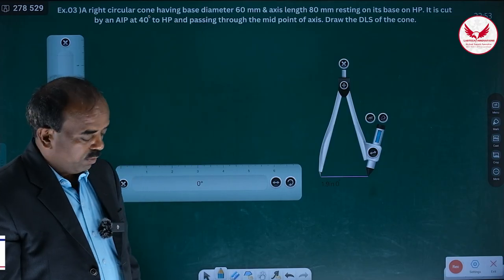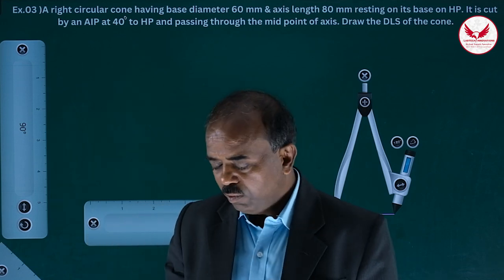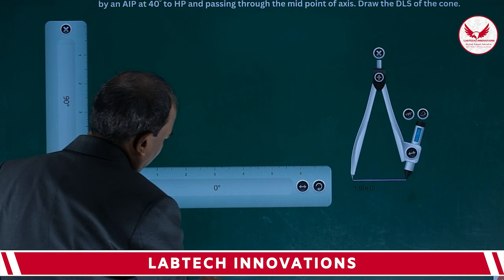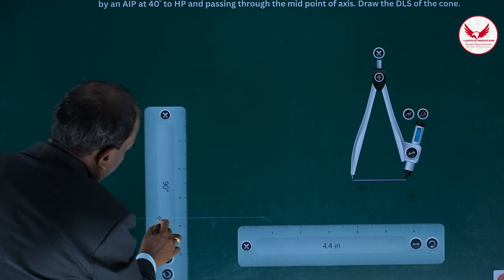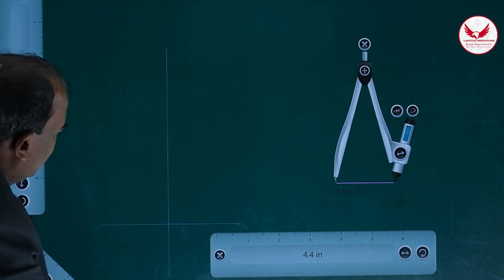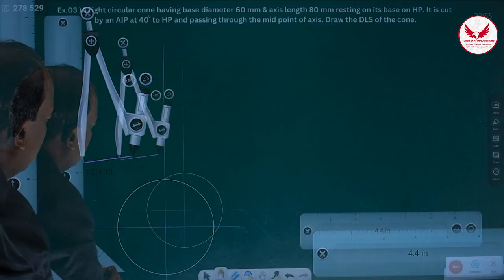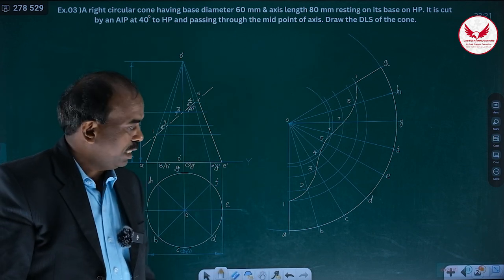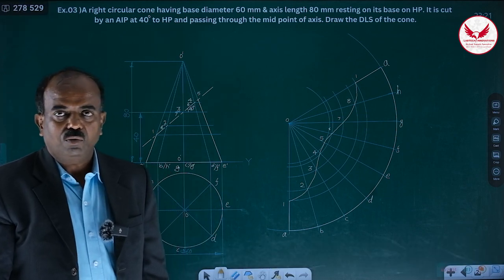Development of Lateral Surfaces | Cone | Ex. 03 | Engineering Drawing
Develop the Lateral Surface | Cone | Ex. 03 | Lecture 23 | Cone | Engineering Graphics